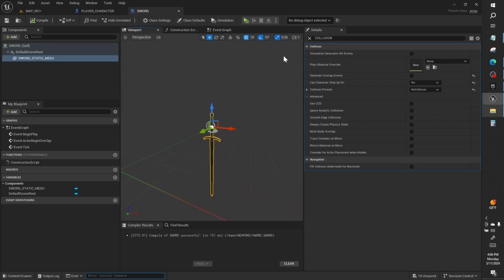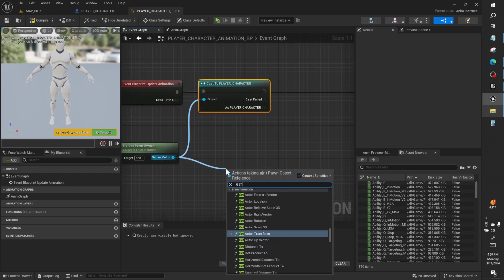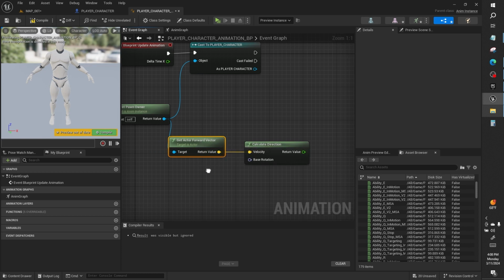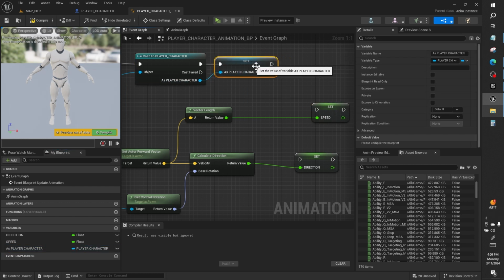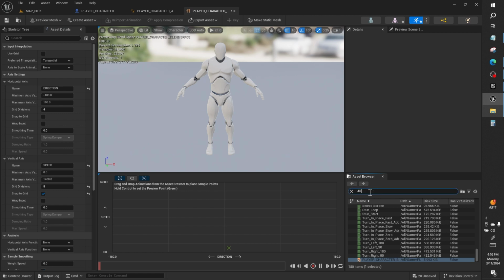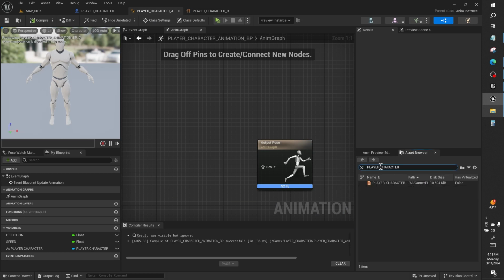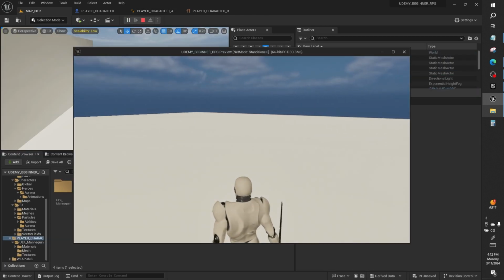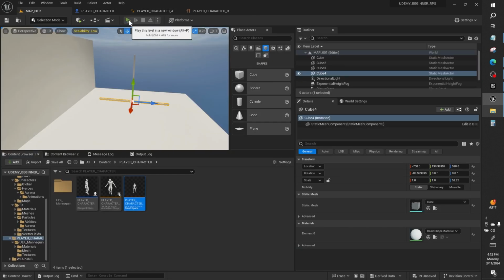RPG BEGINNERS TUTORIAL EP8 1